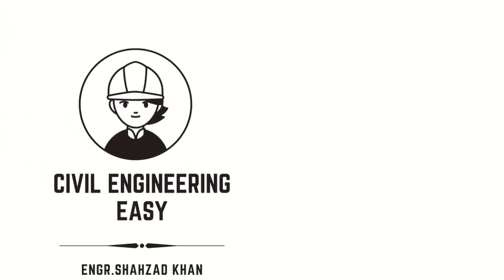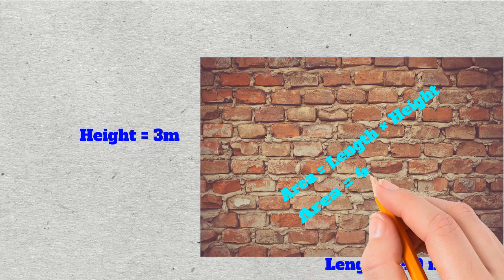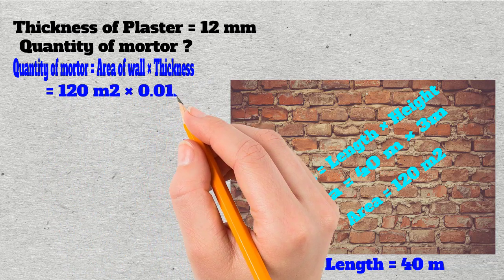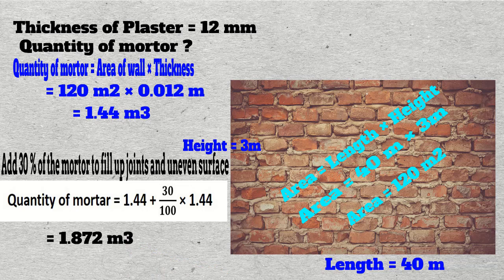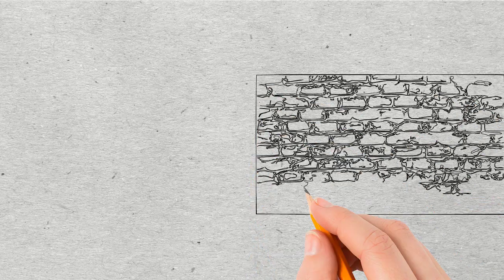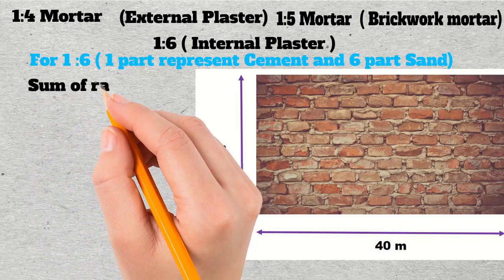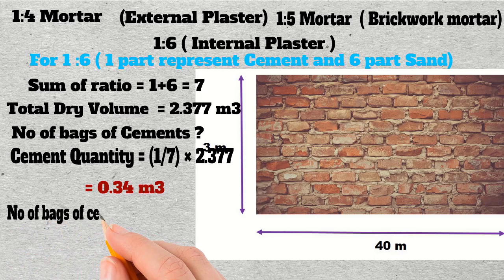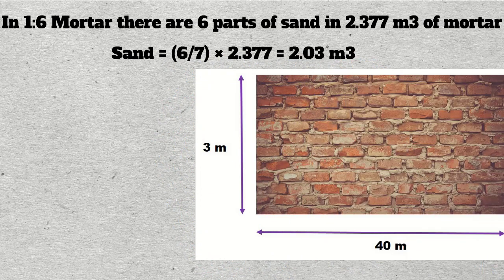Wall plaster quantity calculation | Sand cement quantity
In this short video, a detailed procedure for the quantity estimation of 40-meter length and 3-meter height of the wall is discussed in detail. The thickness of the plaster is taken as 12 mm and the mortar ratio of 1:6 is considered for the inner wall plaster. For more interesting topic related to civil engineering